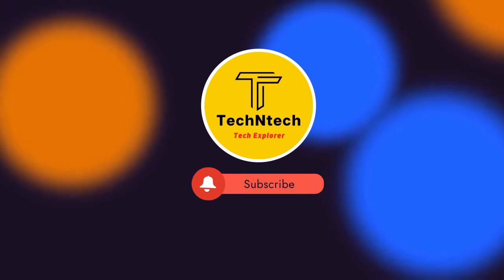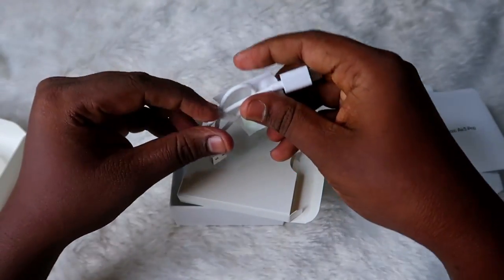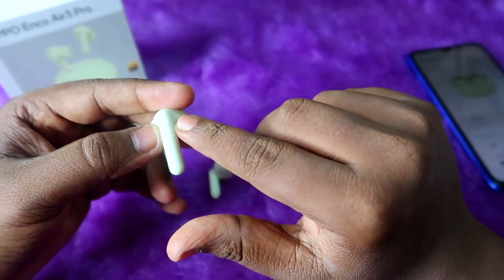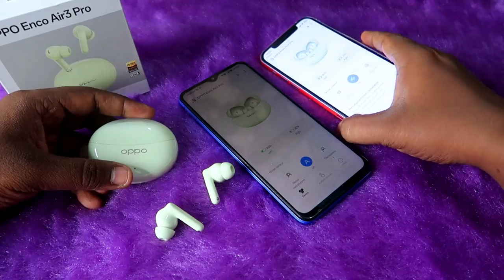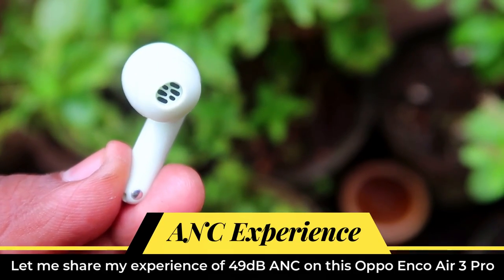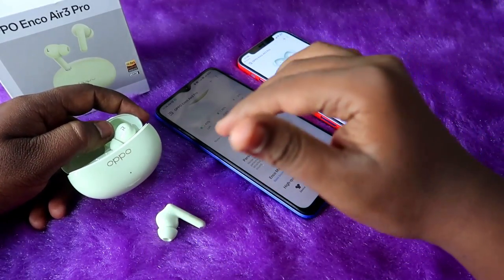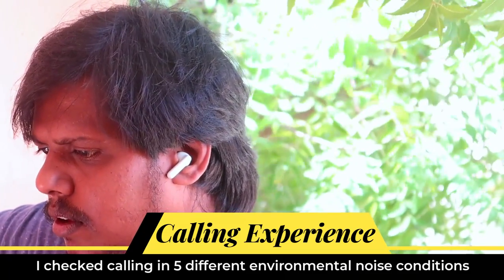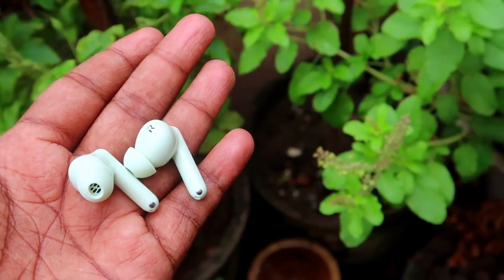Oppo Enco Air 3 Pro Unboxing & Review 💥 Best TWS Airpods under 5000 Rs Price 👍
Product Listings:
Oppo Enco Air 3 Pro

In this video, let's do a quick review of Oppo Enco Air 3 Pro TWS earbuds. I've been using these Oppo Enco Air 3 Pro earbuds for a few days and I'm sharing my usage experience of oppo air 3 pro design, connectivity, app support, user experience, music & calling experience details,,,